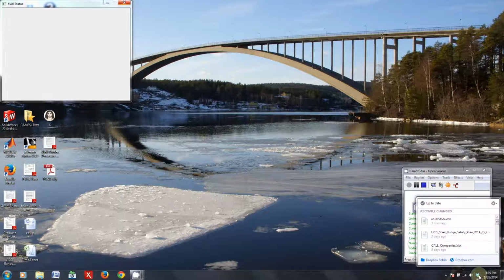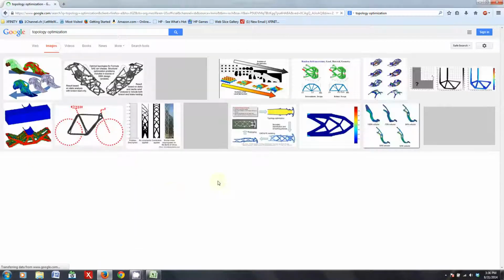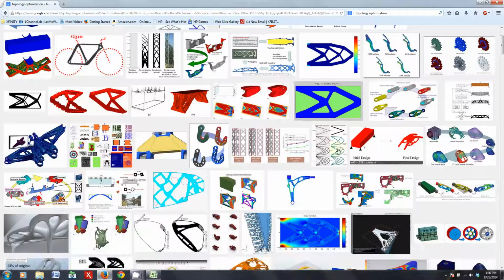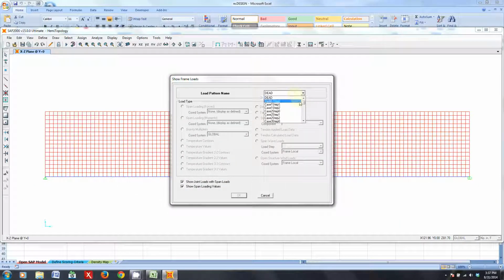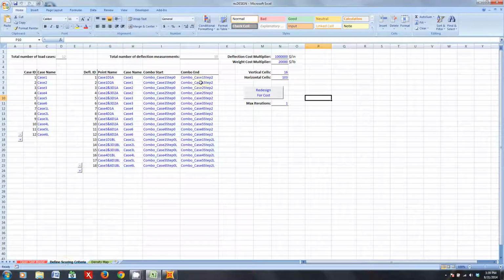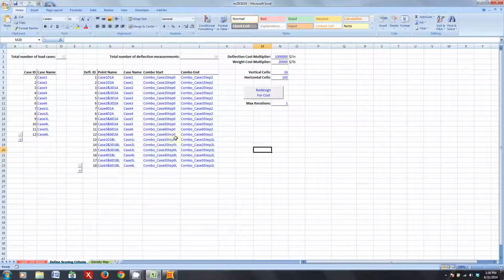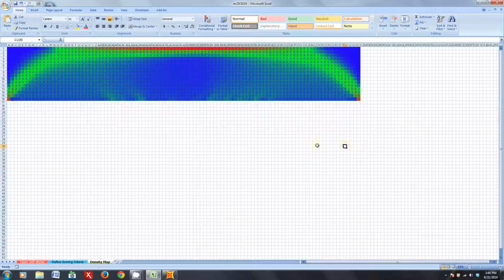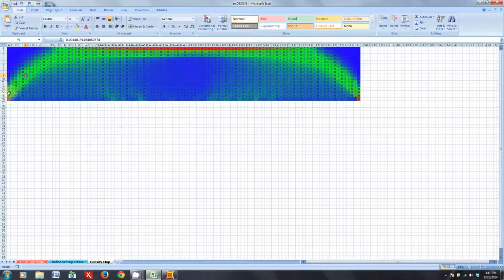Technical Demonstration: re.DESIGN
This video provides a simple demonstration of how to use the SAP2000-based topology optimization tool re.DESIGN.